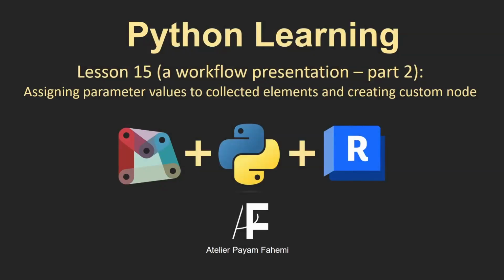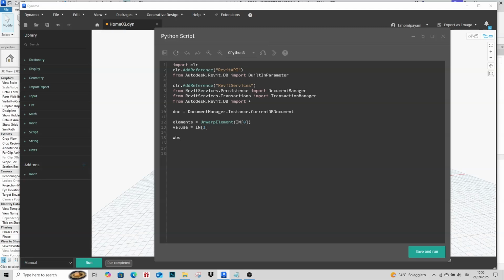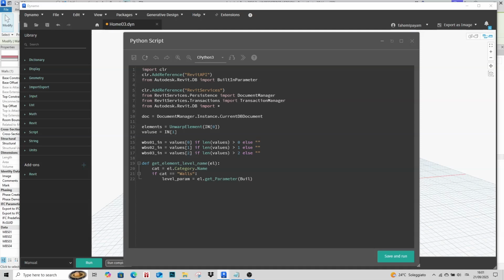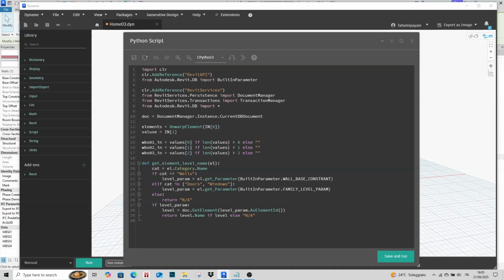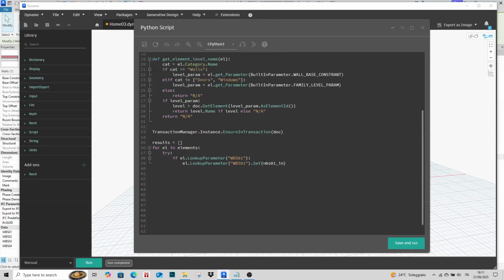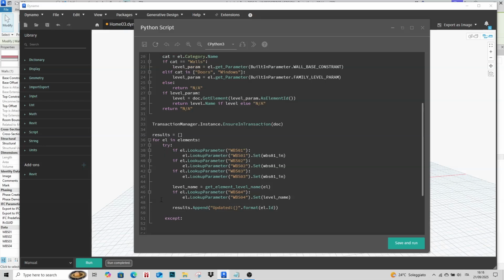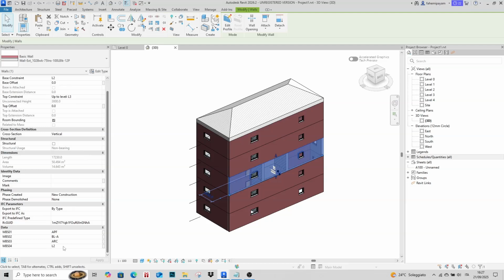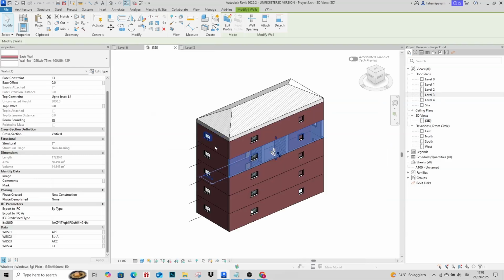Python in Dynamo-Lesson 15/15: A workflow Part 2 - Assigning parameter values and custom node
This video shows a workflow that was splitted into two section. This video as the second part shows how to assign parameter values of the collected element in the previous lesson and fianlly demostrates the creation of a custom node in dynamo.

1. Introduction
2. Assigning parameter values
3. Creating custom node